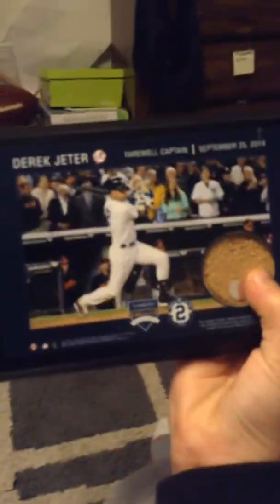Room tour!!!! Updated Edition